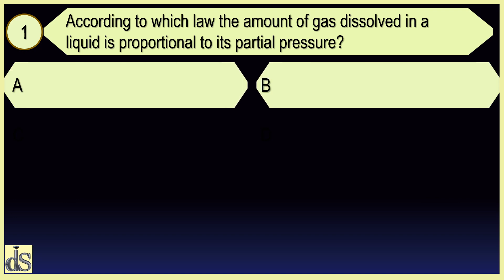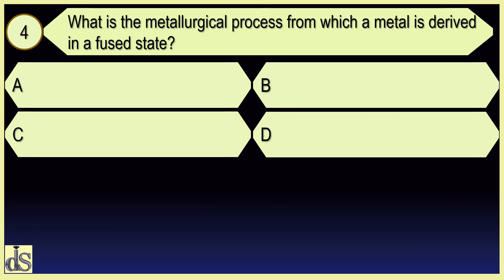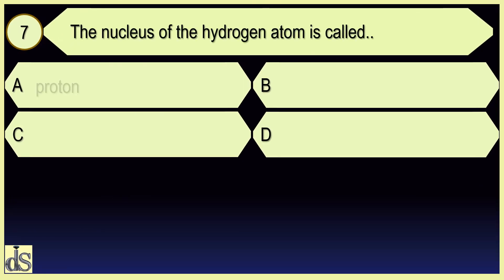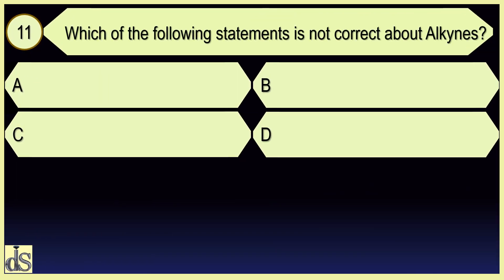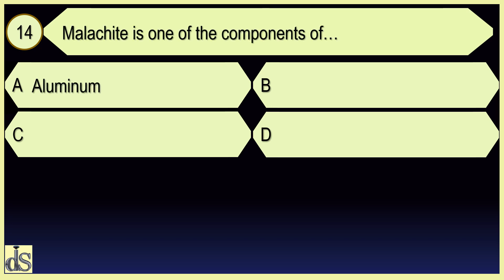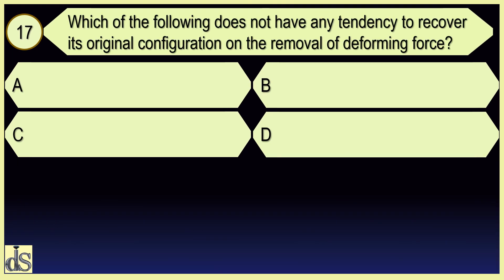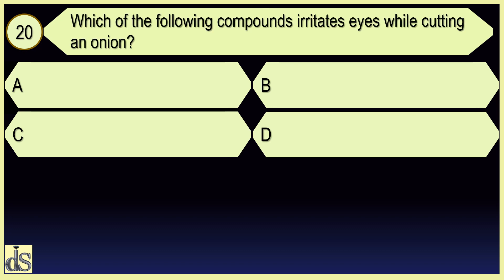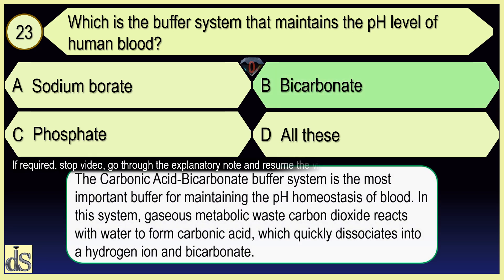MCQ CHEMISTRY: PART-1 | DIAMOND INTENSIVE STUDIES | Episode 71